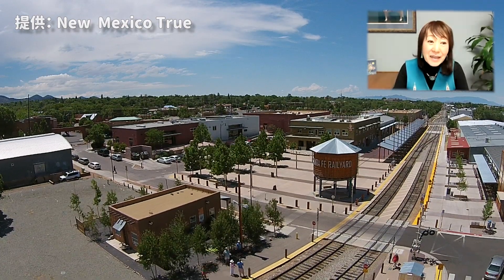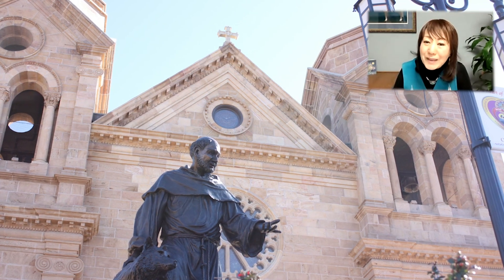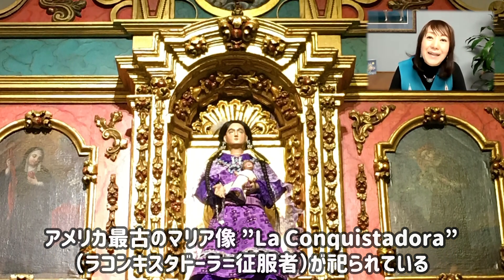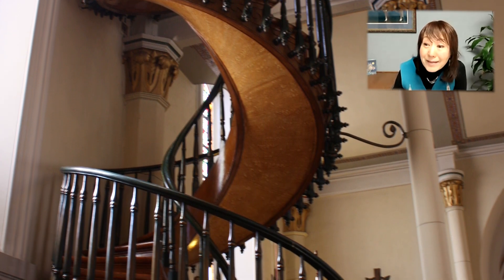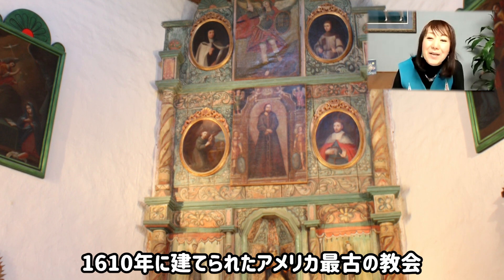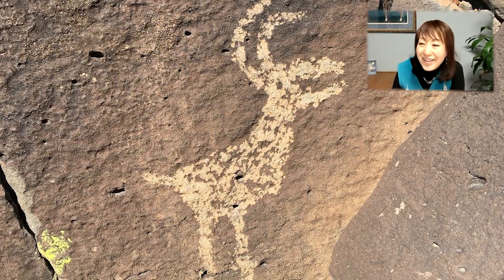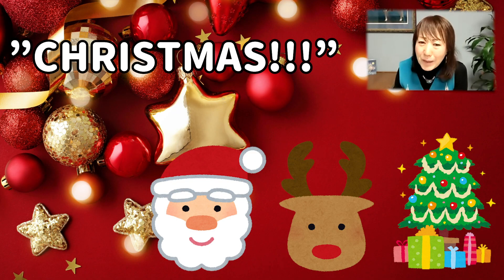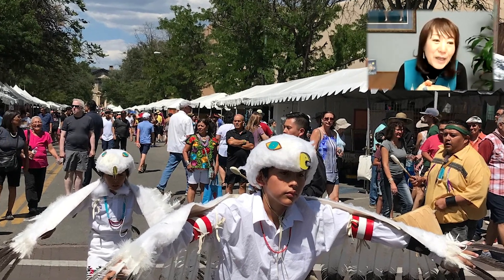JTB USA 専門ガイドコラボ企画 ニューメキシコ(サンタフェ編)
◆JTB USA専門ガイドコラボ企画◆
今回は、ニューメキシコ/サンタフェ編です。
名前は、聞いた事があるけど実際に訪れたことがないという人が多いのではないでしょうか？
そんな未知数の高い、ニューメキシコを存分にお伝えいたします！
まずはエキゾチックな街、サンタフェをご紹介します。

お越しになれる、その時まで、どうぞお楽しみください。

講師
小林　志寿子さん
サンタフェ・ジャパン・コネクション